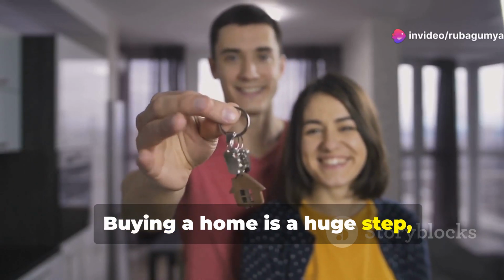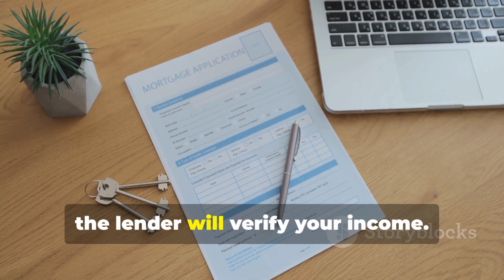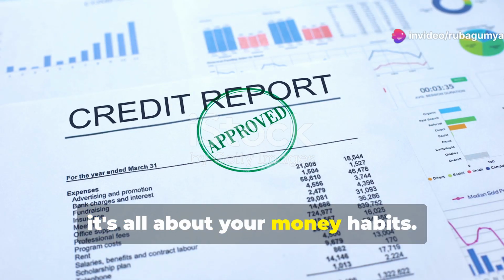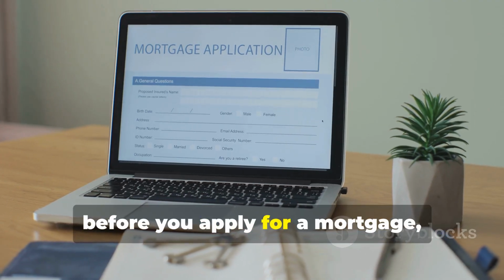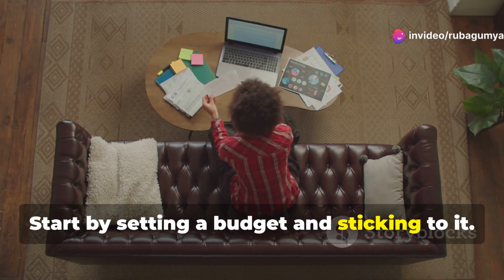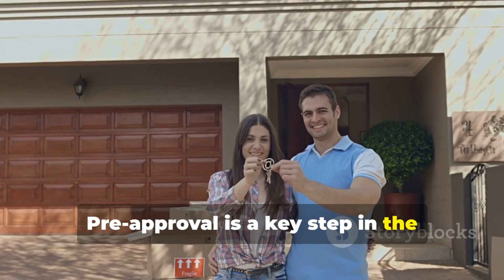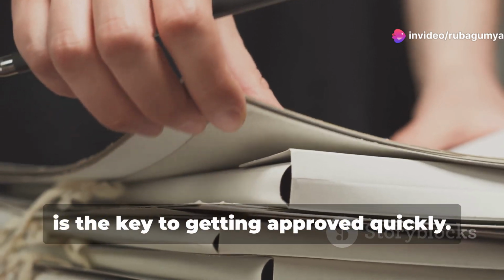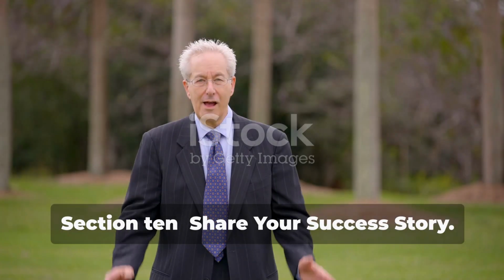Top Tips to Get Your Mortgage Approved Fast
Navigating the mortgage process can be a significant hurdle in home buying, but understanding it simplifies getting approved! In this video, we delve into crucial topics like credit scores, down payments, and income verification. Discover how a good credit score is your golden ticket to better loan terms and learn actionable steps to improve a low credit score. We'll also discuss the importance of a stable income and required documentation for mortgage approval. Learn the benefits of a larger down payment, and why pre-approval is vital before house hunting. Stay organized, shop for the best rates, and maintain financial stability. Share your mortgage journey and tips in the comments!

OUTLINE:

00:00:00 Your Guide to Homeownership
00:00:42 Steps to Mortgage Approval
00:02:29 Your Financial Report Card
00:04:13 The Foundation of Approval
00:04:46 Securing Your Dream Home
00:05:26 Your Ticket to House Hunting Confidence
00:07:10 Organizing Your Documents
00:07:50 Common Mortgage Mistakes
00:08:36 Your Path to Homeownership Starts Now
00:09:05 Share Your Success Story